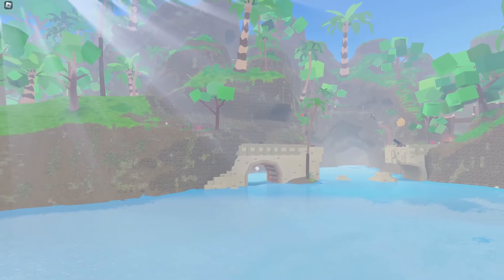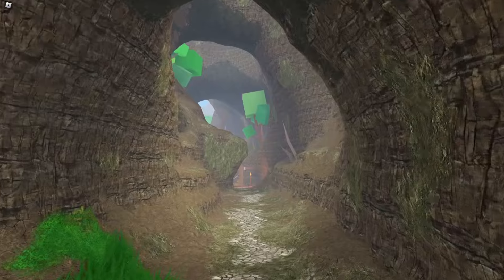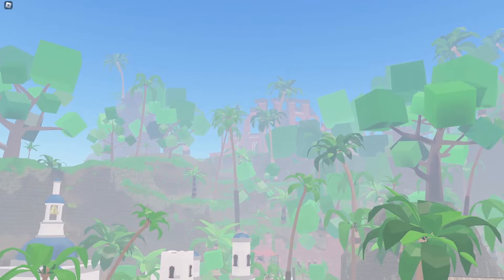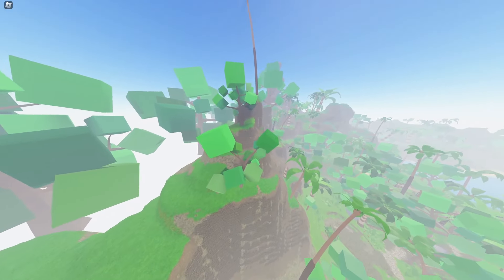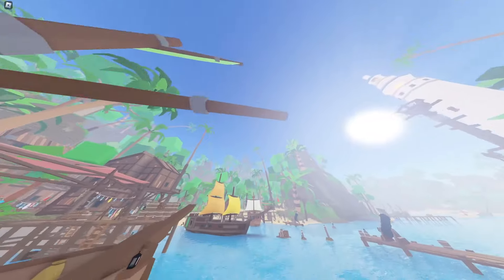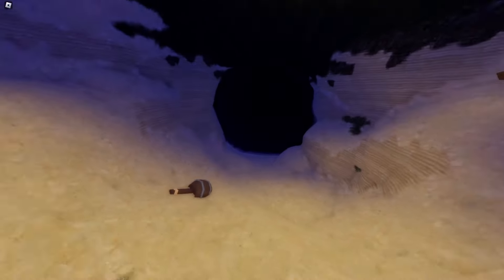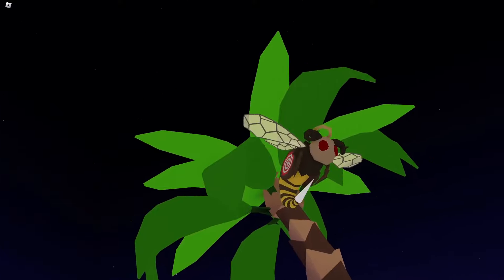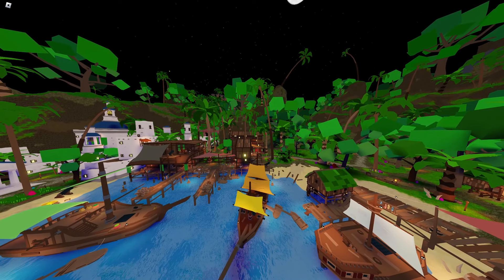Port Fidelio COMPLETELY CHANGED! | VESTERIA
In today's video I tour the absolutely crazy Port Fidelio REVAMP in Vesteria.
Warrior Stronghold AND Tree of Life are also getting completely revamped!